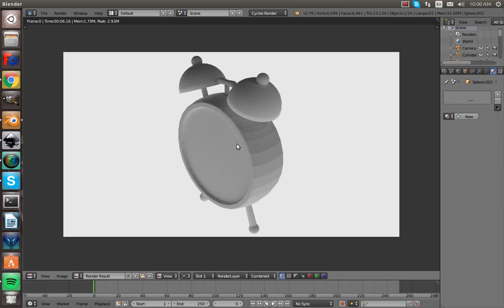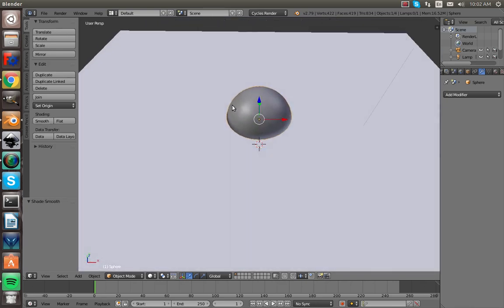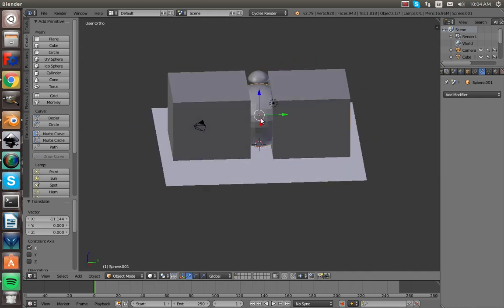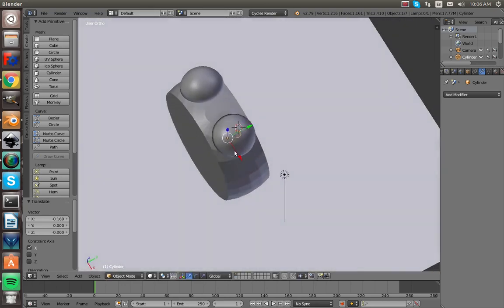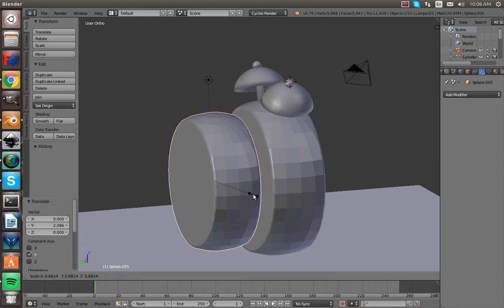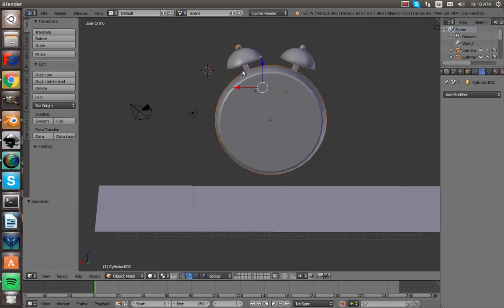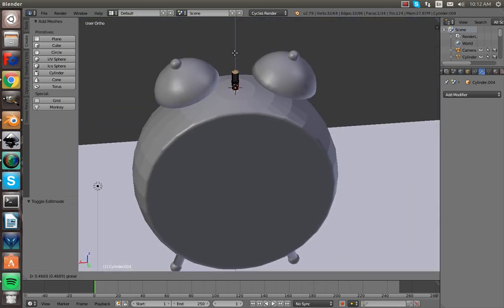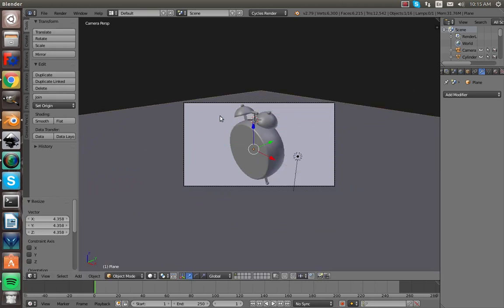Learn Blender #4: Modeling A Clock Pt.1 - Tutorial